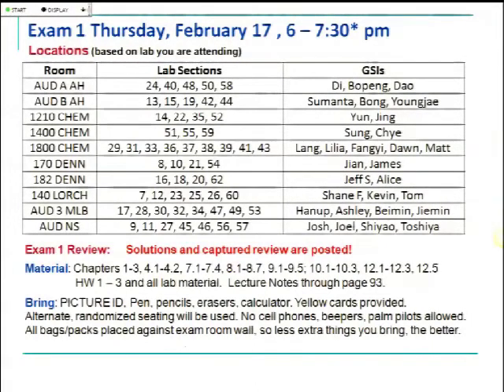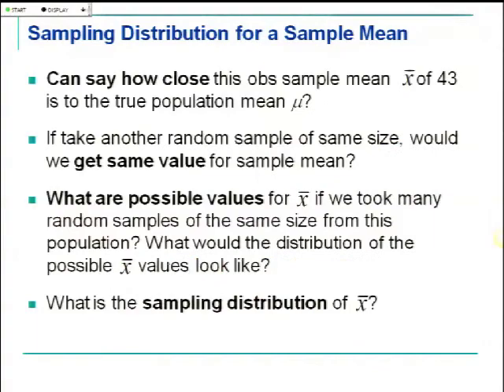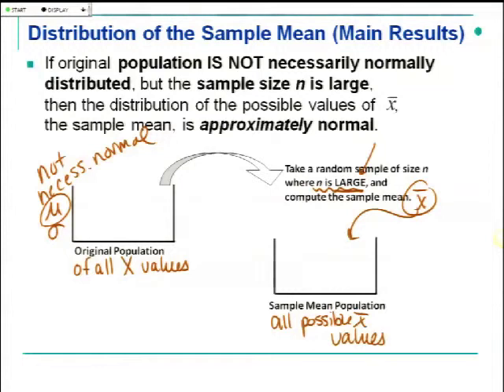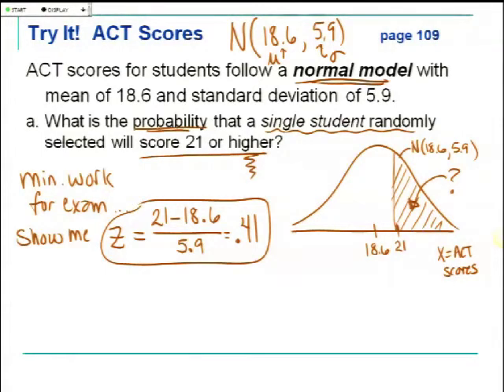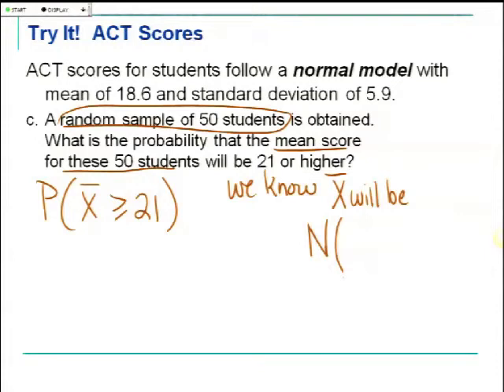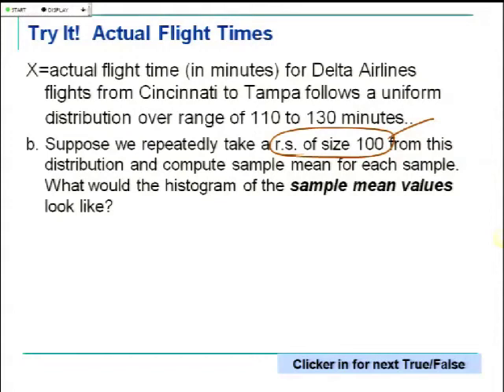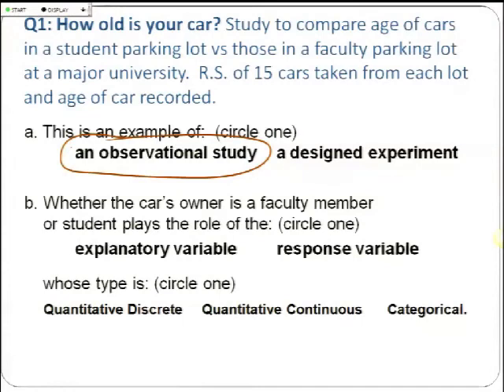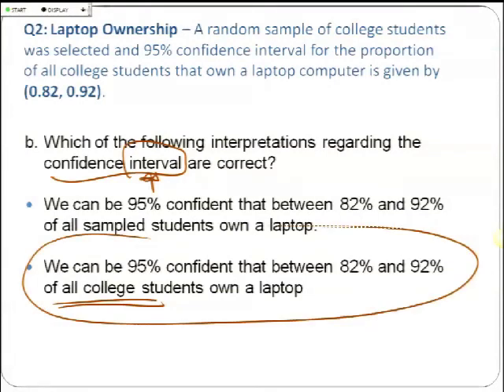STATS 250 Week 07(a): Chapter 9 Sampling Distribution of Sample Mean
A lecture from Statistics 250 - Introduction to Statistics and Data Analysis.

Instructor: Brenda Gunderson